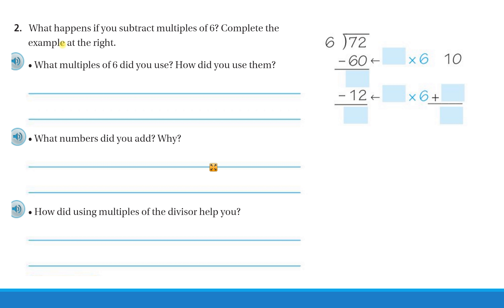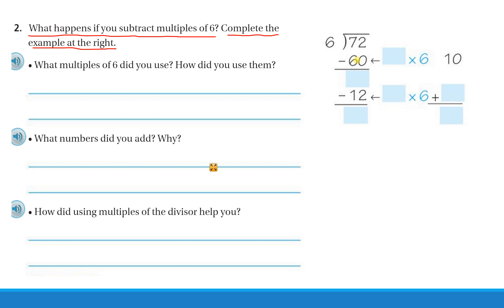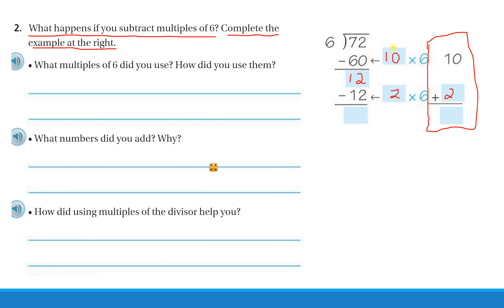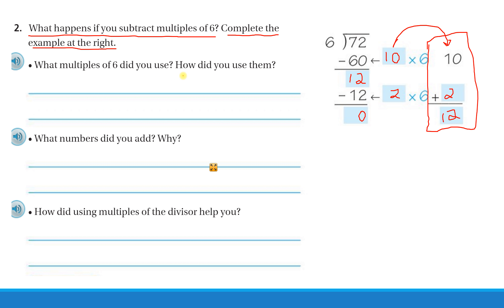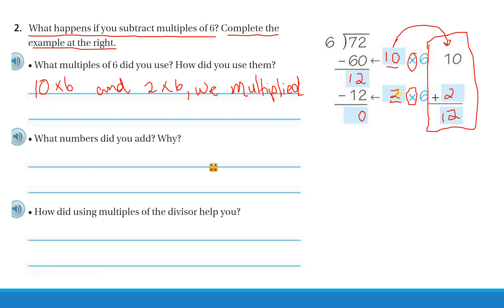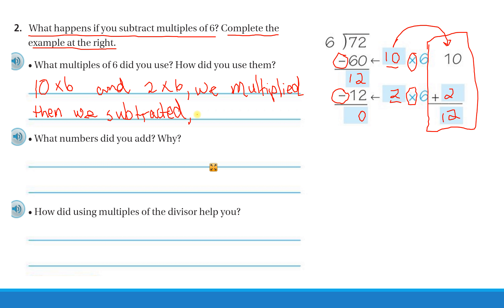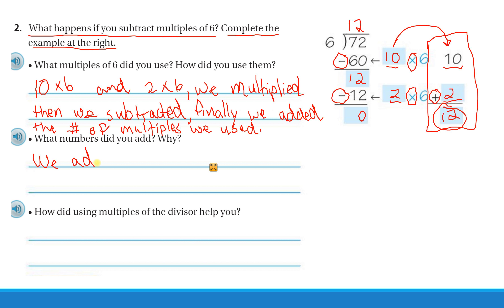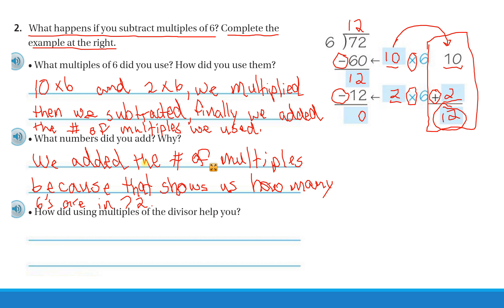Chapter 4 Lesson 7 page 170